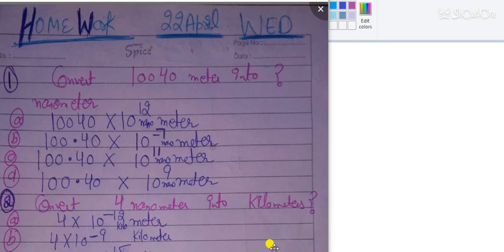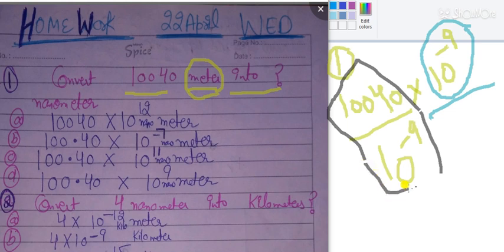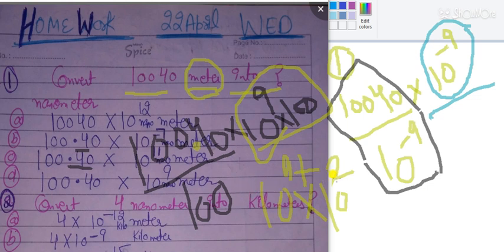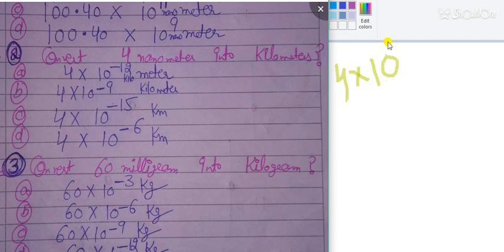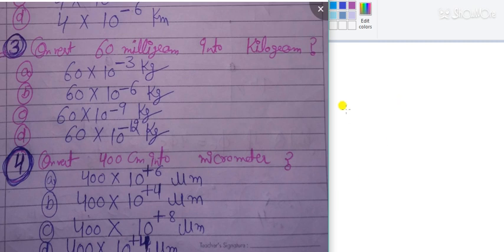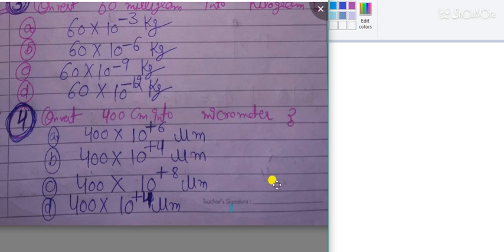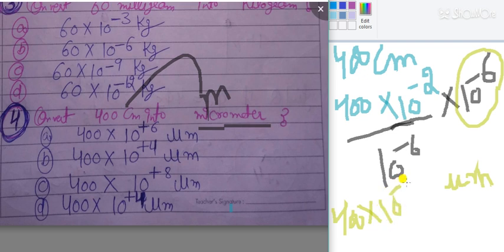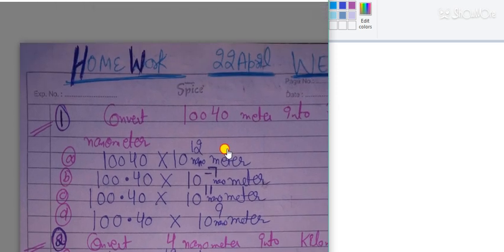🔴UNIT-1 PHYSICS 11TH CLASS LECTURE-3 "PHYSICAL WORLD & MEASUREMENTS BY MR. JASKIRAT SINGH "🔴